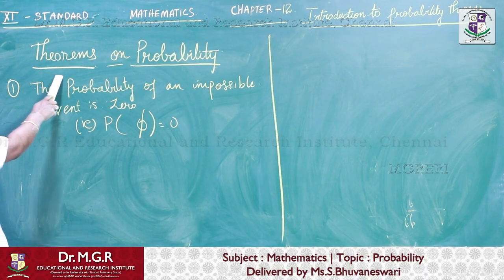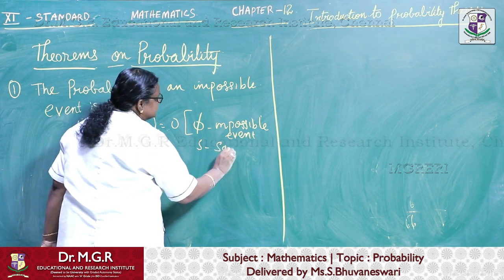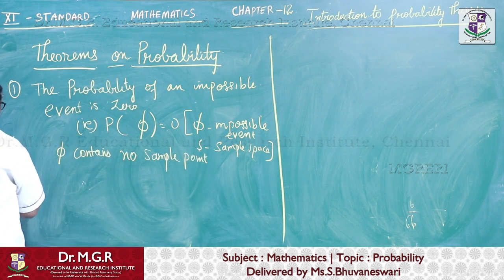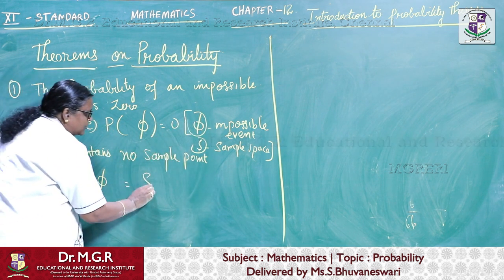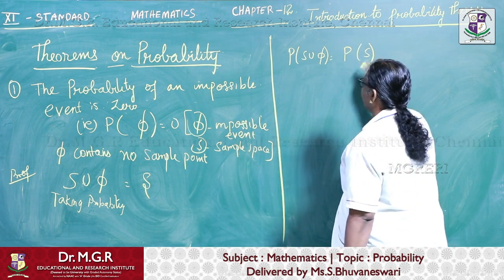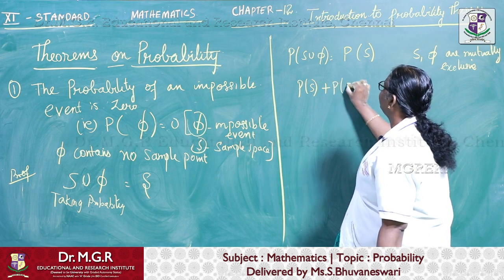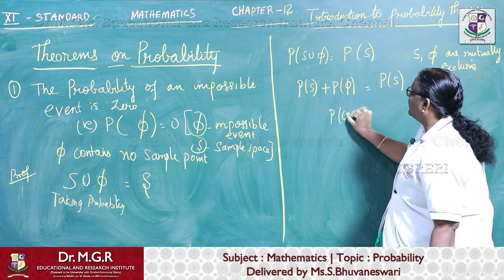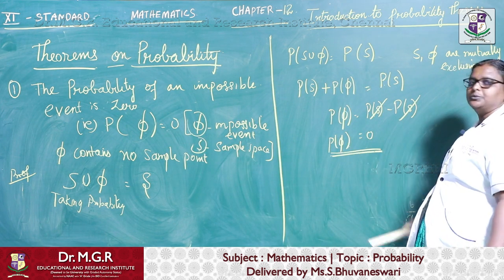Probability (Part-1) : Mathematics | Dr.M.G.R Educational and Research Institute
Topic : Probability (Part-1)
Subject : Mathematics Higher Education
Delivered by Ms.S.Bhuvaneswari

Copyrighted to Dr.M.G.R Educational and Research Institute, Maduravoyal, Chennai, Tamil Nadu 600095